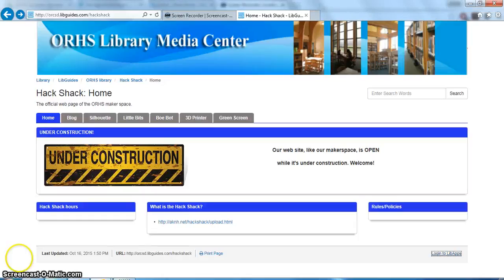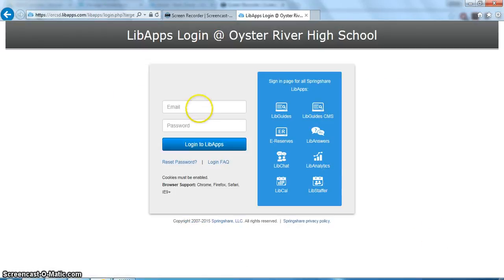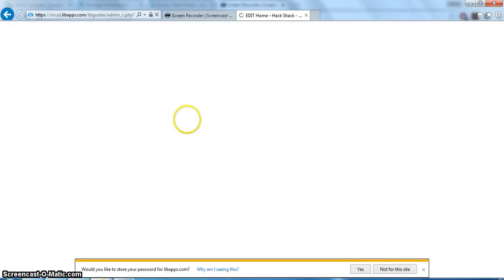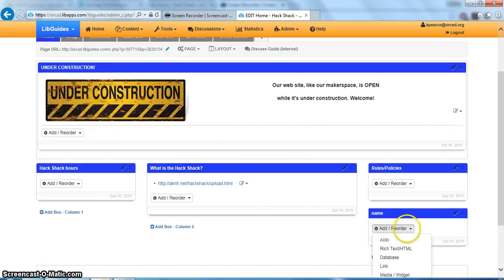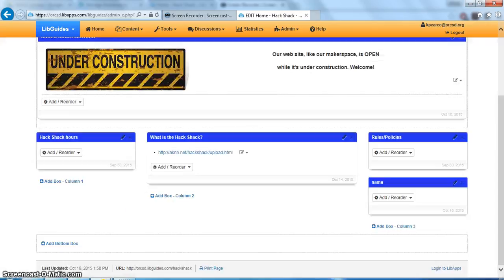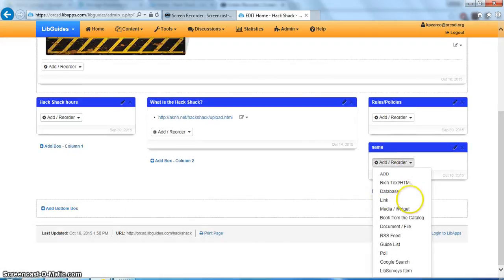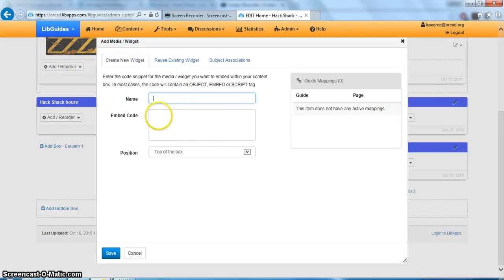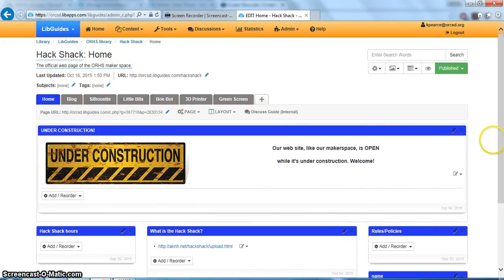LibGuide basics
How to add a few basic content types to our LibGuides pages.